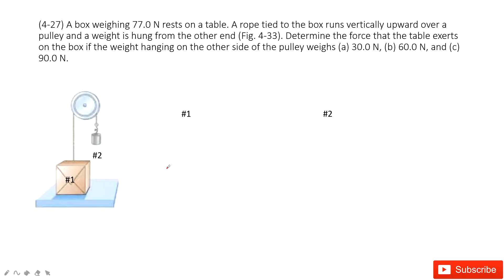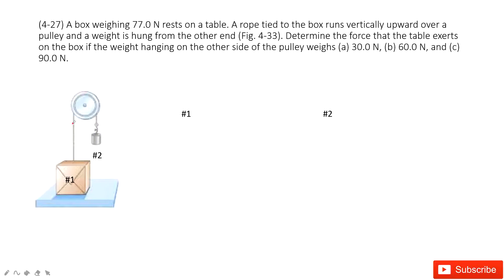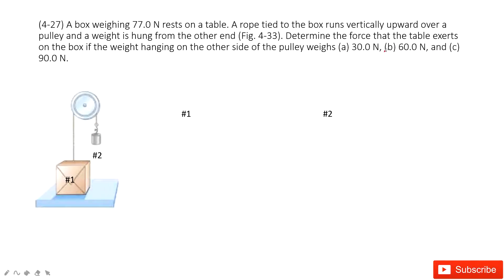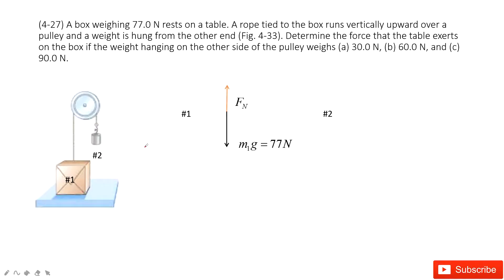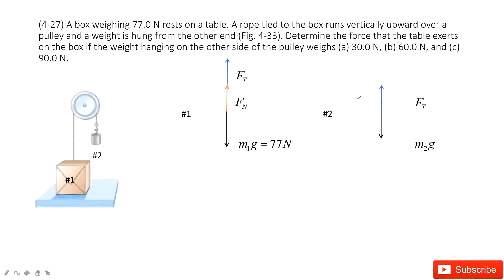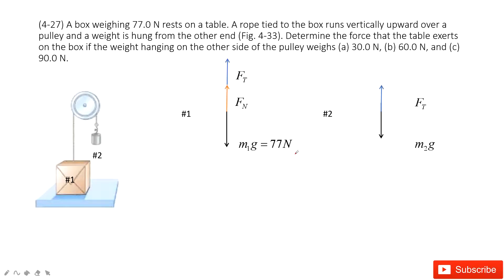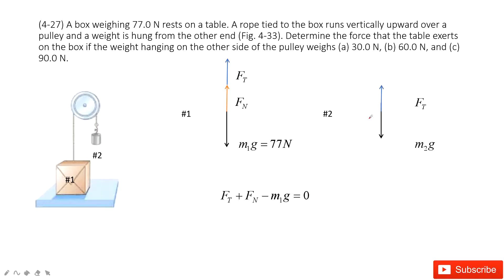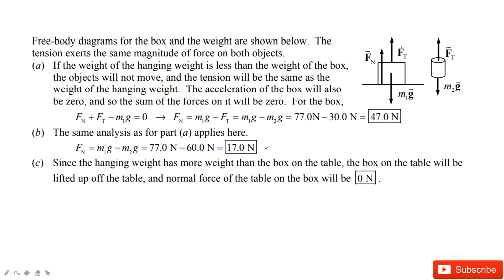(4-27) A box weighing 77.0 N rests on a table. A rope tied to the box runs vertically upward over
(4-27) A box weighing 77.0 N rests on a table. A rope tied to the box runs vertically upward over a pulley and a weight is hung from the other end (Fig. 4-33). Determine the force that the table exerts on the box if the weight hanging on the other side of the pulley weighs (a) 30.0 N, (b) 60.0 N, and (c) 90.0 N.